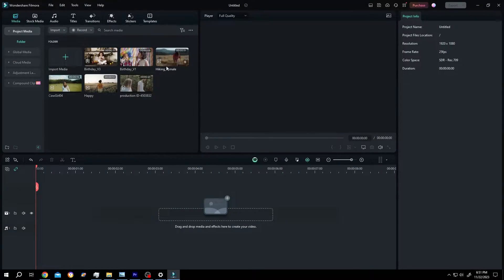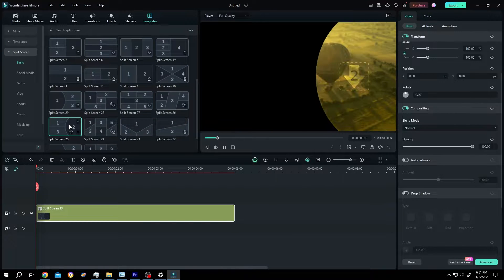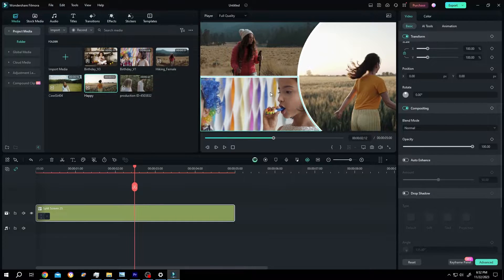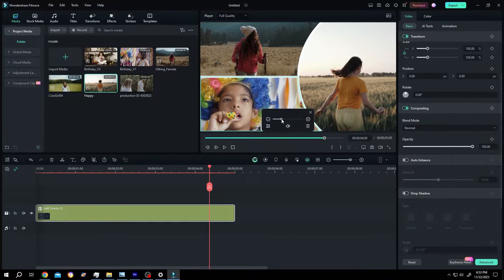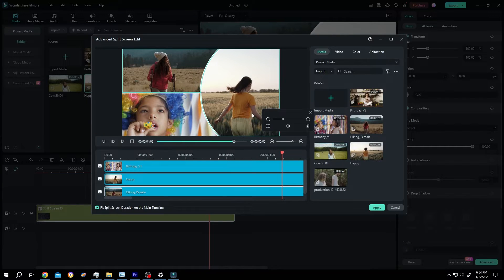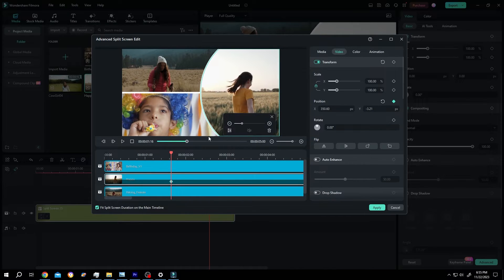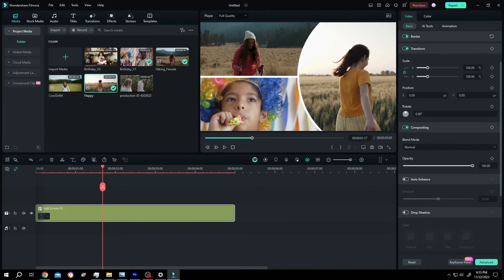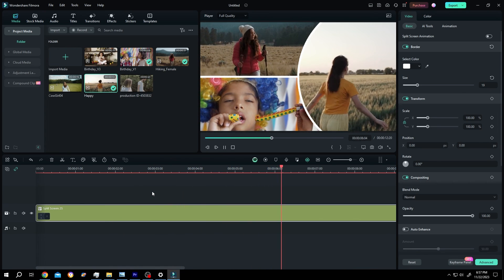Split Screen Template (Easy) | Filmora 12 & 13 Tutorial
How to use split screen templates in Filmora 12 & 13. This is a beginner friendly tutorial on filmora video editing.